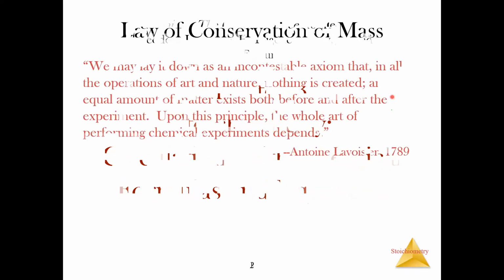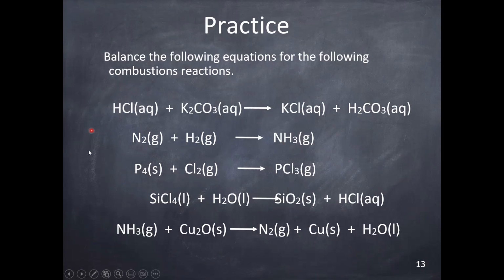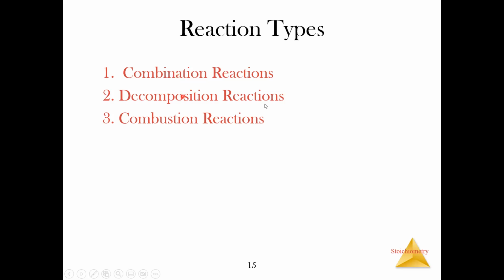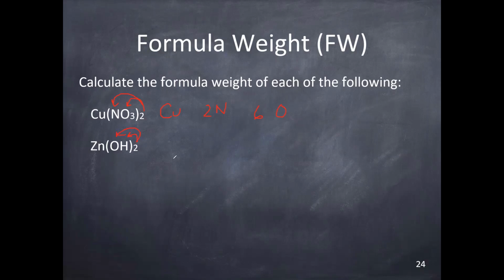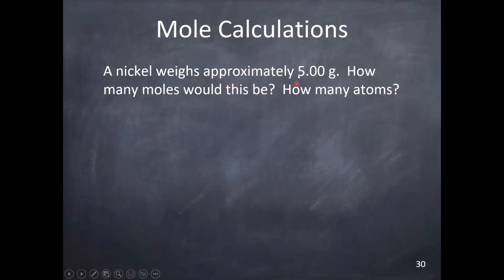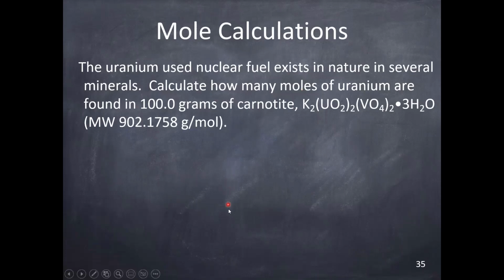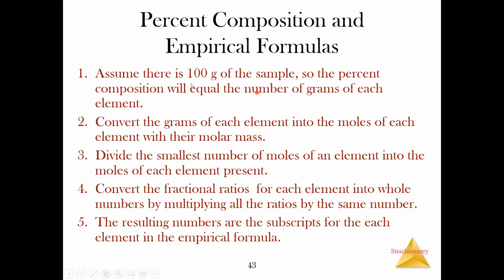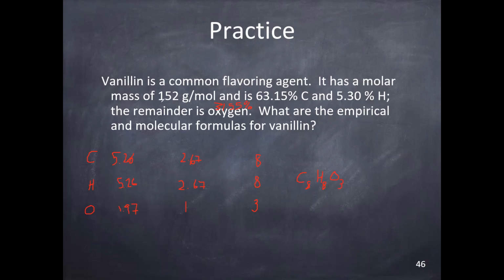General Chemistry: 4.1B Chemical Reactions & Formulas (& some Ch. 3 review)